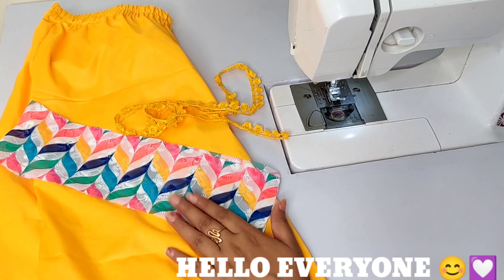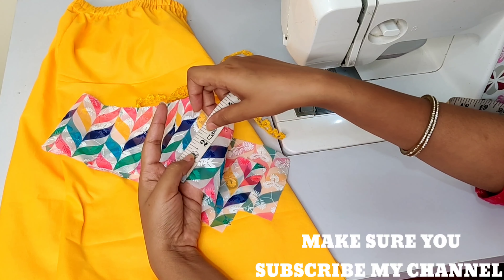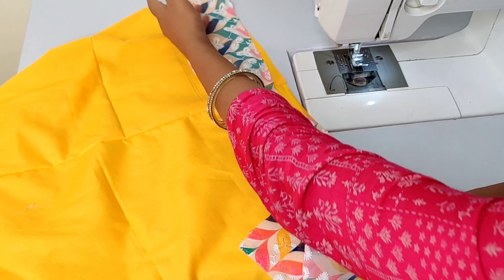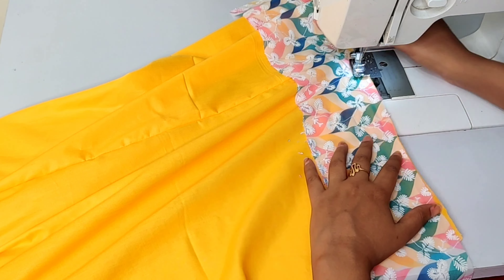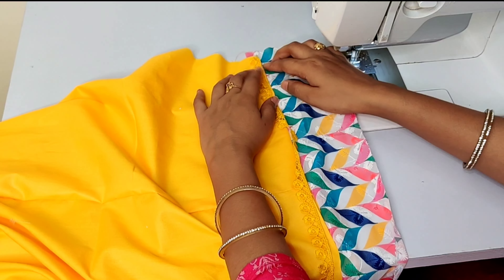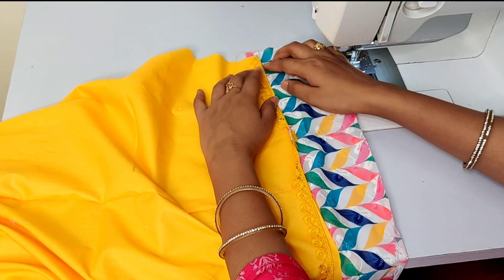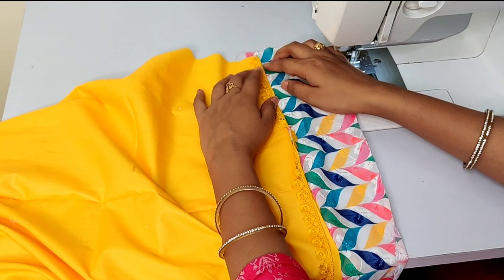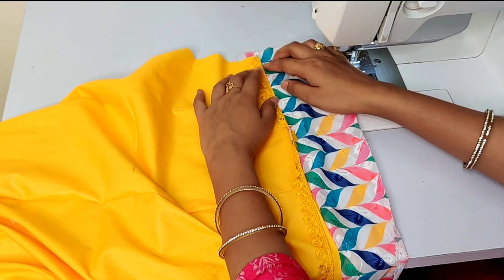इतना सुंदर और सरल डिजाइन आपने पहले नही देखा होगा| Plazo pant bottom design| बाजू की मोहरी का डिजाईन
Hello everyone
Baju design, sleeve designs for kameez, cuff sleeves, sleeves pattern tutorial in hindi, chunnat wali asteen, pleated sleeves design,
कफ स्लीव डिज़ाइन ऐसे बनाए चुन्नट के साथ. चुन्नट वाली आस्तीन डिज़ाइन सिफर लेस से बनाए।